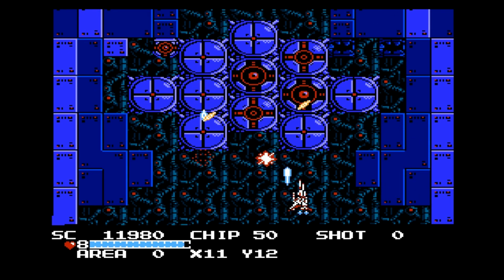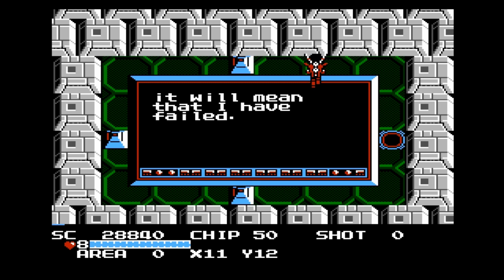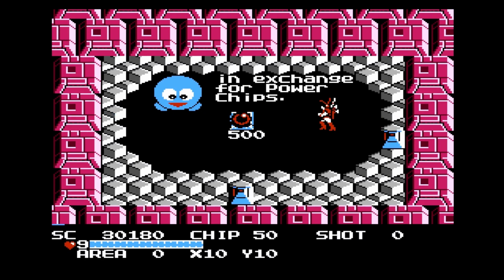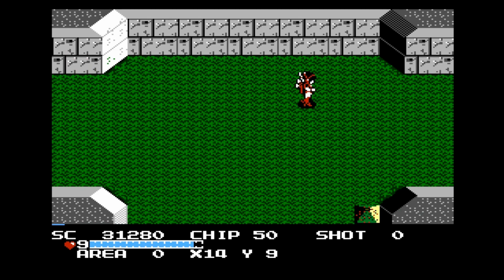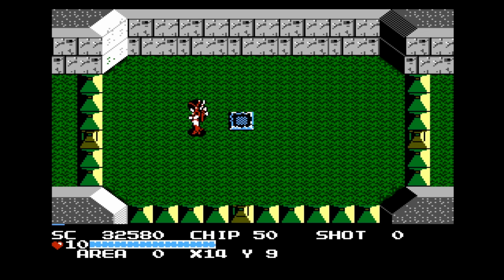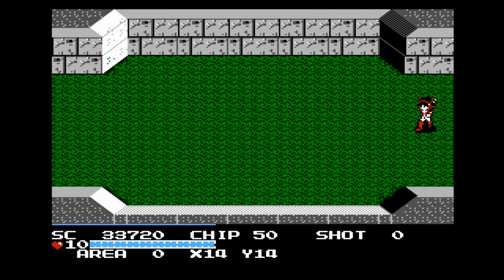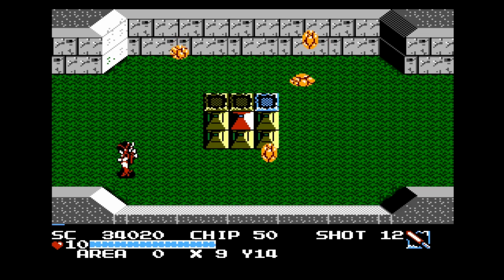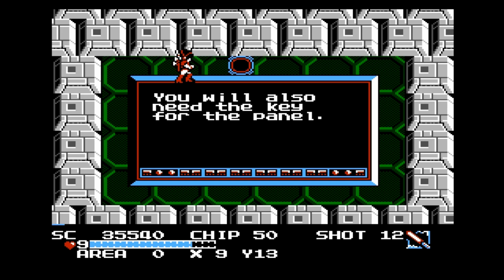Retro Showcase - The Guardian Legend (NES)